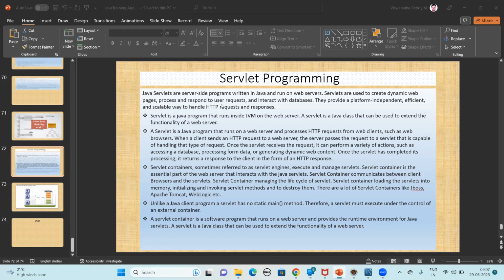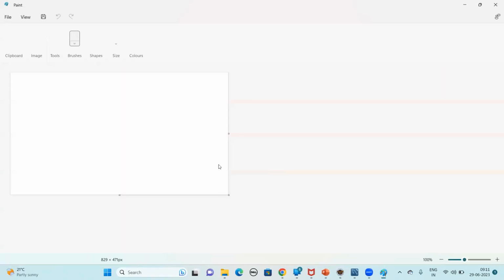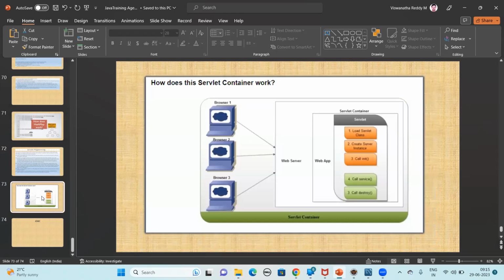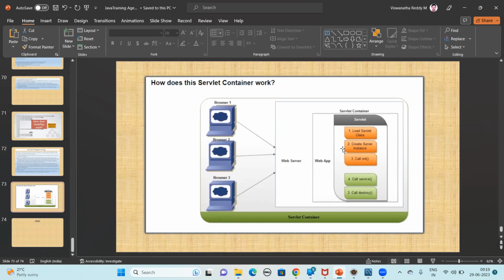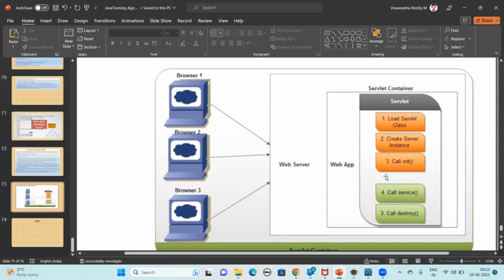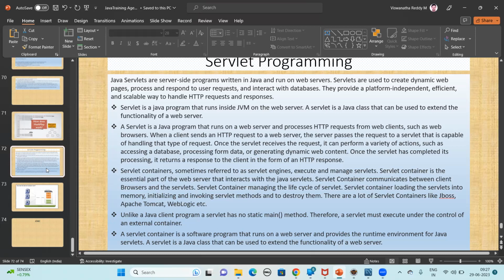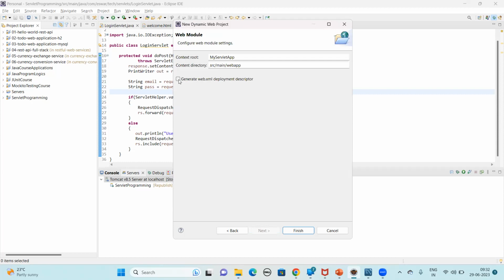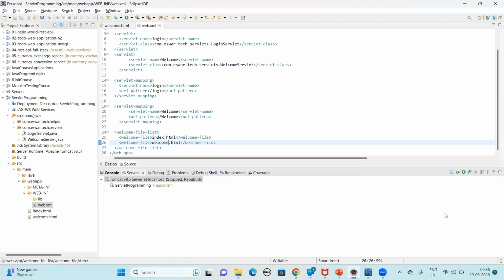Servlets Detail Explanation